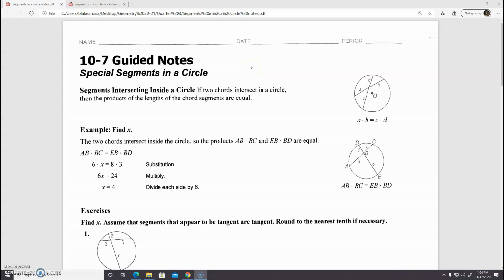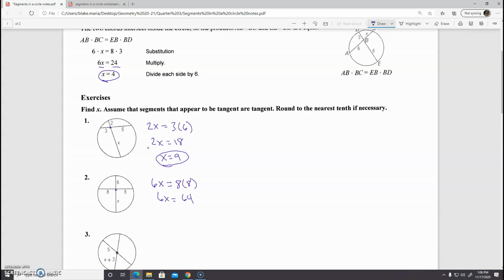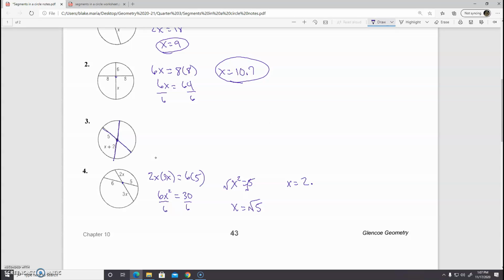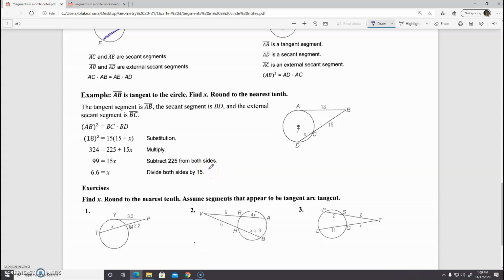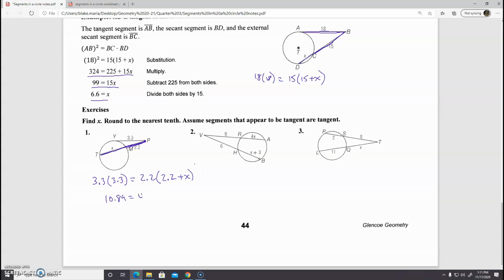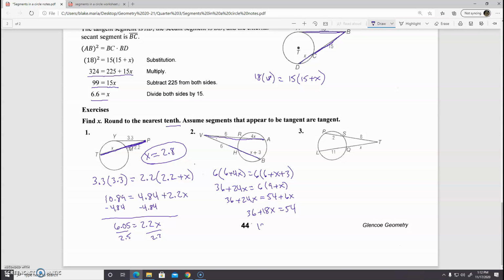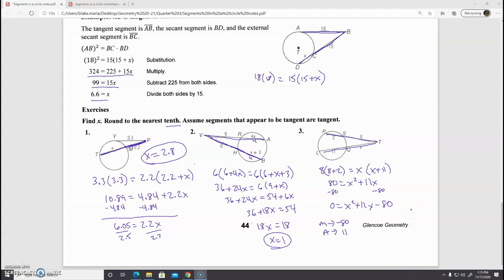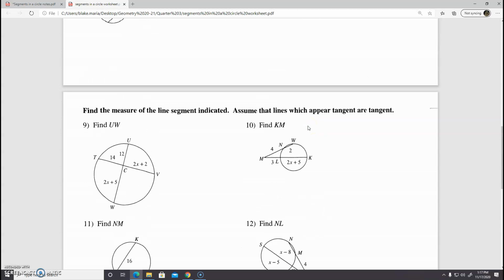Segments inside and outside of a circle